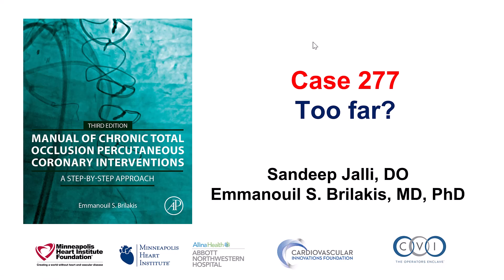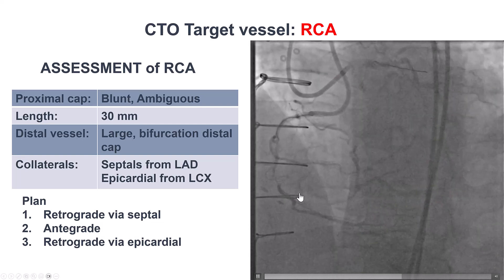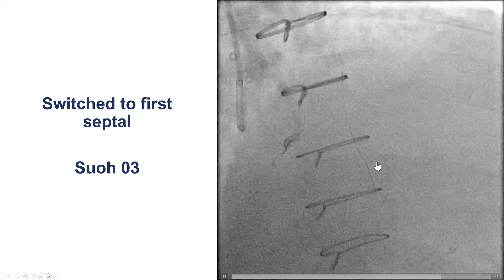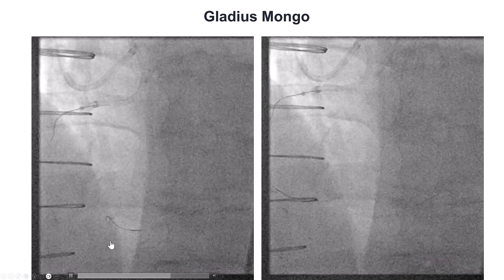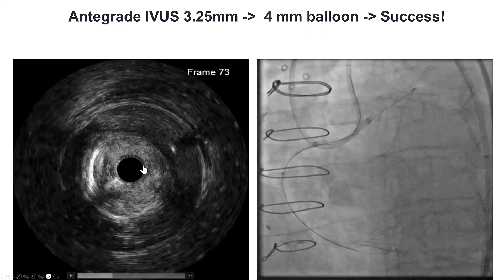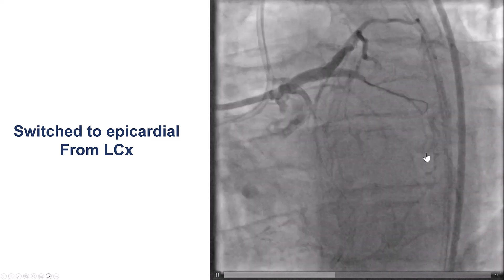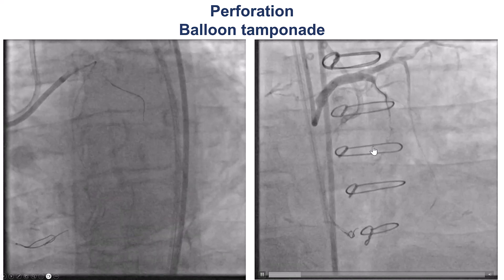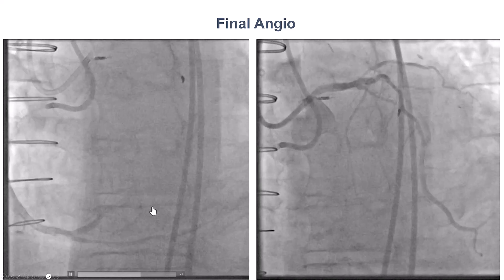Case 277: Manual of CTO PCI - Too far?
A patient with prior CABG and occluded SVG-PDA was referred for a repeat attempt to recanalize a right coronary artery CTO. The RCA CTO had an ambiguous proximal cap, 30 mm length, bifurcation at the distal cap and distal filling via both septal and epicardial collaterals. A primary retrograde approach was successful in crossing to the PDA. Reverse CART was challenging. IVUS showed the antegrade wire to be in the true lumen and the retrograde wire in the false lumen. After using a larger antegrade balloon the retrograde wire crossed into the antegrade guide catheter followed by externalization of an R350 wire. Attempts to wire the posterolateral over a Sasuke microcatheter failed. An attempt for crossing to the posterolateral through an epicardial collateral also failed. The patient was stable without pericardial effusion or tamponade. The collateral was successfully coiled but the perforated segment kept on filling through another collateral. The 2nd collateral was coiled too, achieving hemostasis. The patient had an uneventful recovery.